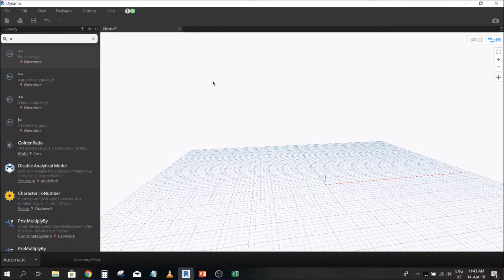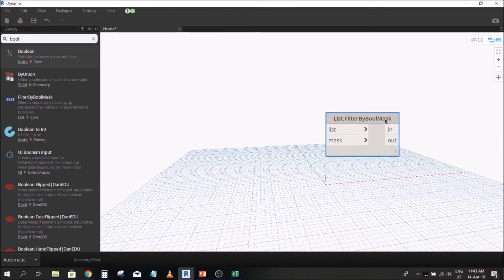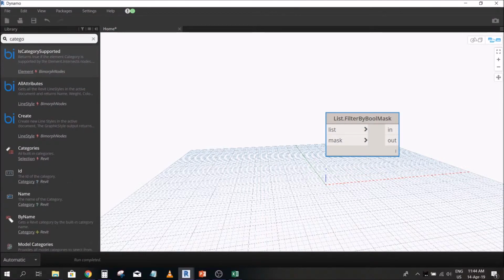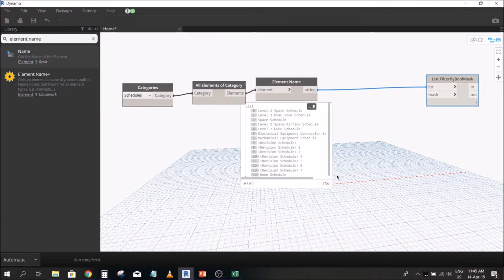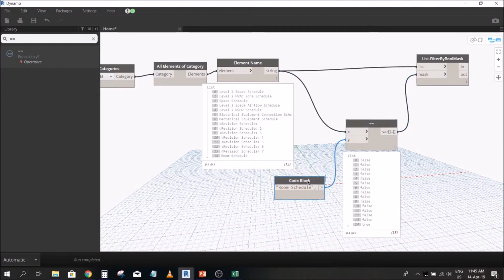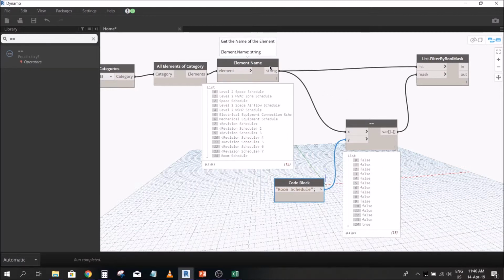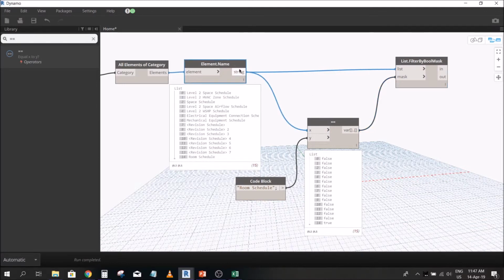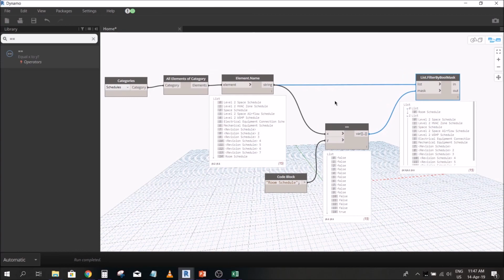FilterByBoolMask in Revit Dynamo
If you would like to learn more about Dynamo then feel free to sign up to my Udemy Course, please use the link below to reach it: